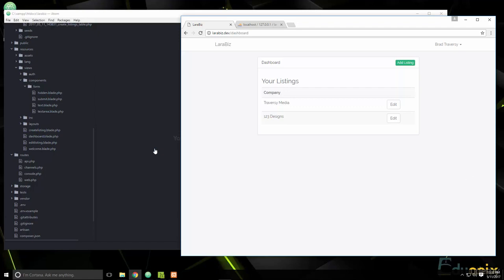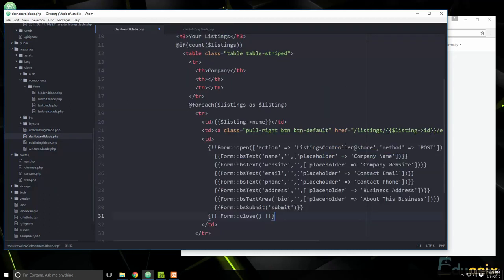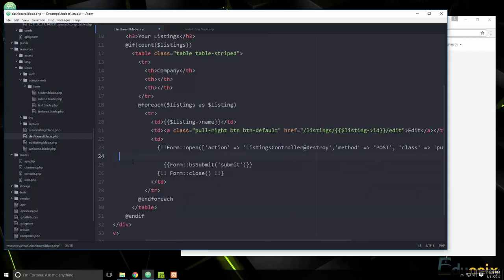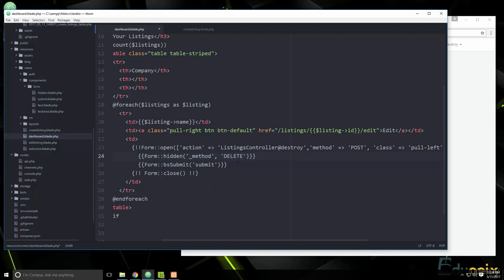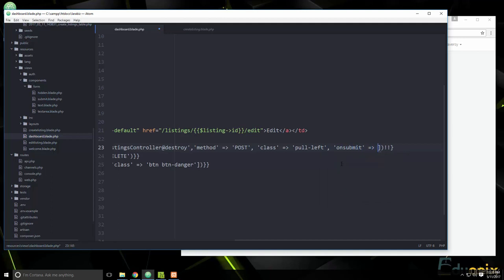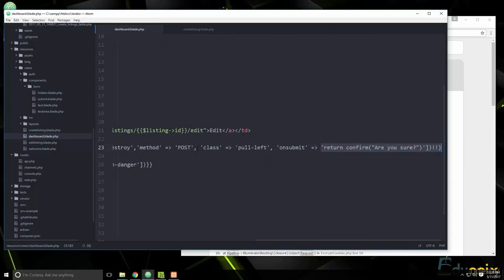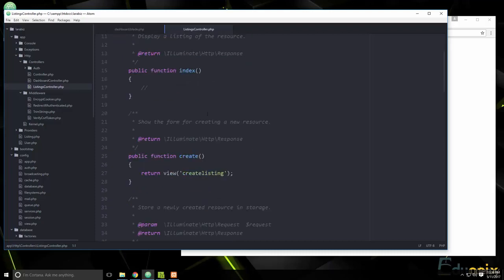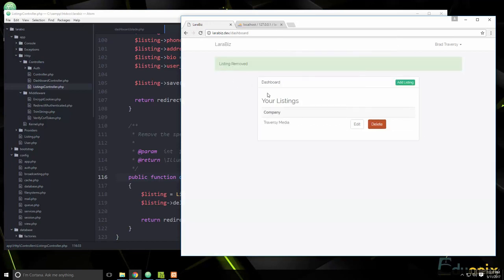Laravel PHP FW Tutorial - Full Course for Beginners | Project 6 Deleting Listings - 06